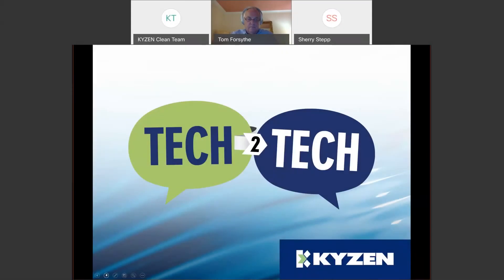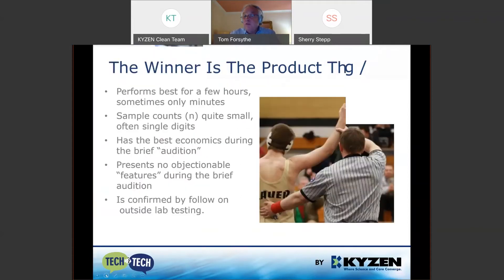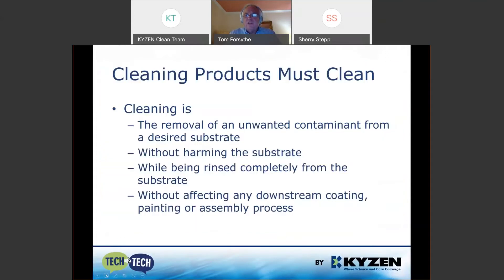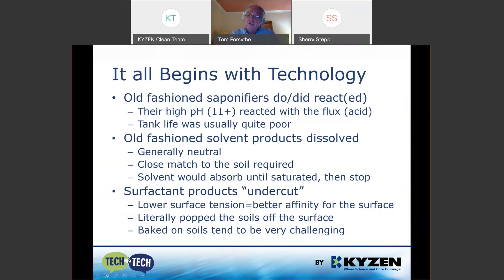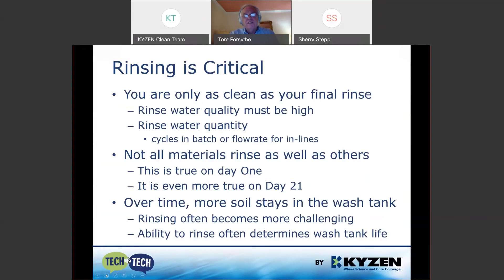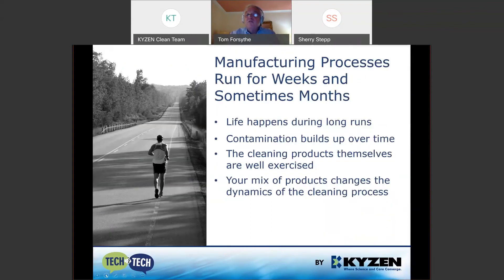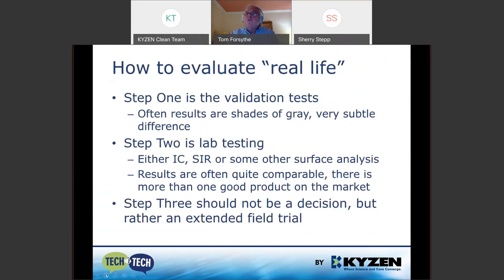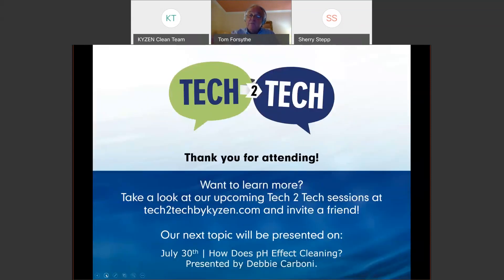Qualification vs Production - Tech 2 Tech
High-tech, high-value cleaning answers made easy. Specifically how validation test protocols sometimes don't look like life experience 30 days out.  As well as discussing why that gap exists when talking about cleaning.

0:10 Intro to Tom Forsythe
0:45 Validation Testing/Product Run Off
1:19 The Winner Is The Product That...
2:06 Minutes, Single Digit Samples?
2:59 Cleaning Products Must Clean
3:26 Cleaning Agents Must Touch the Dirt
3:58 How Does a Cleaning Product Manage a Contaminant?
5:07 Our Soils are Complex, and our Cleaning Products are too!
5:56 Rinsing is Critical
6:56 It's about Balance and Strength
7:22 Manufacturing Processes Run for Weeks and Sometimes Months
8:02 How to evaluate "real life" through testing
8:28 Extended Field Trial?
8:46 Learn & Evaluate
9:16 Then review ALL THE DATA
10:38 Outro